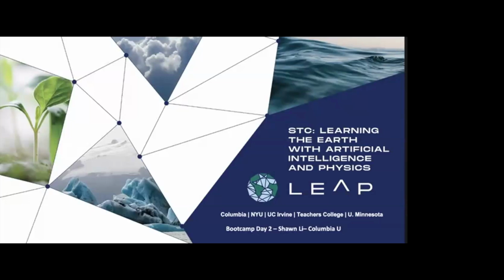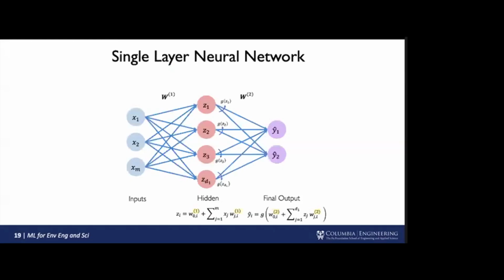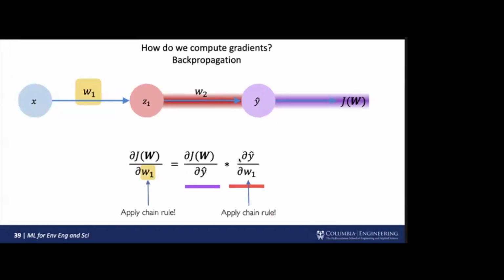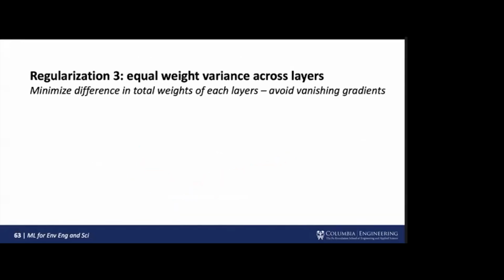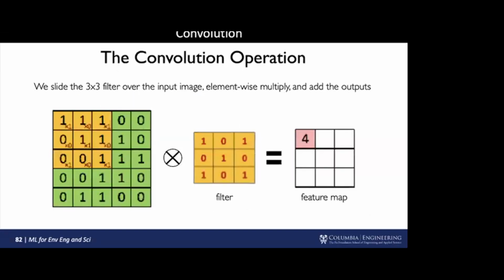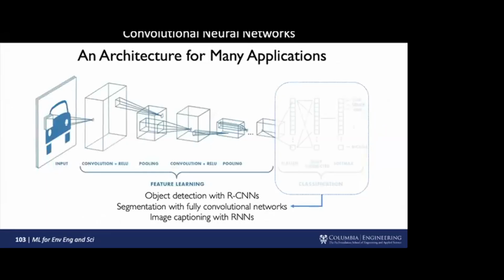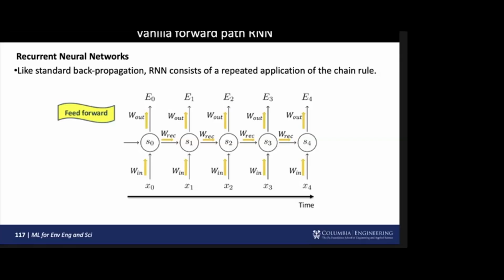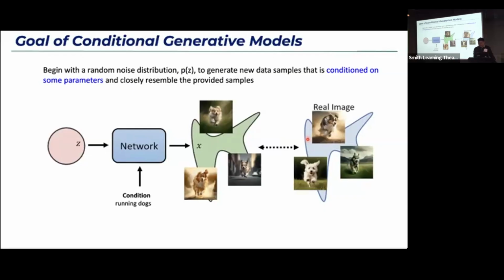2026 LEAP Momentum Bootcamp Day 2